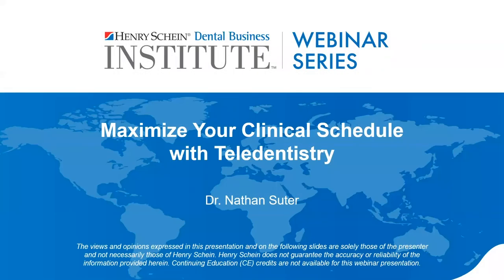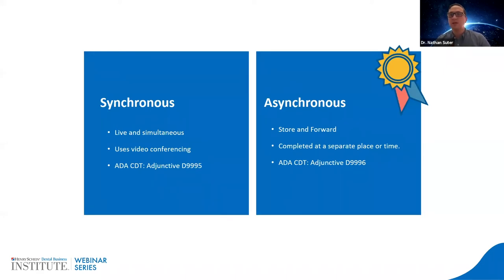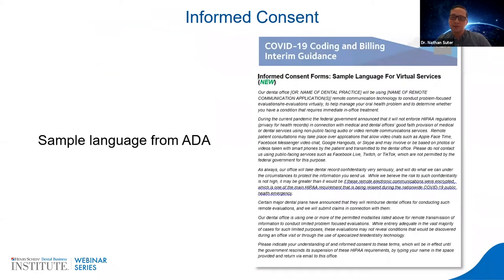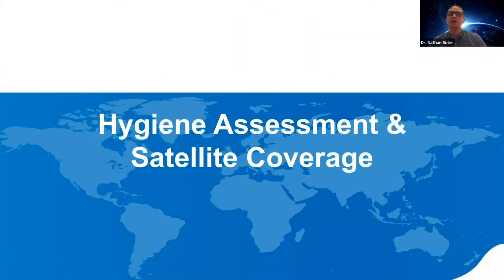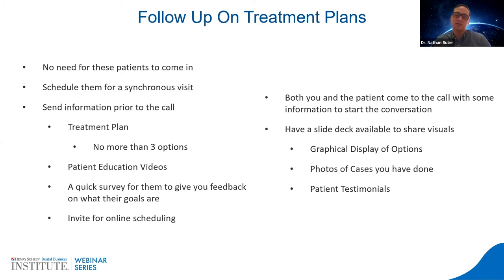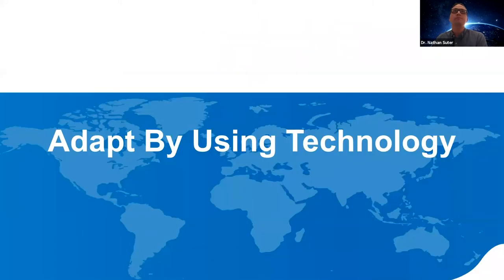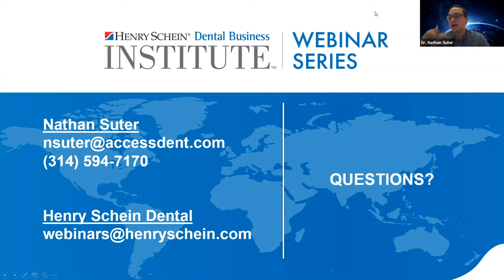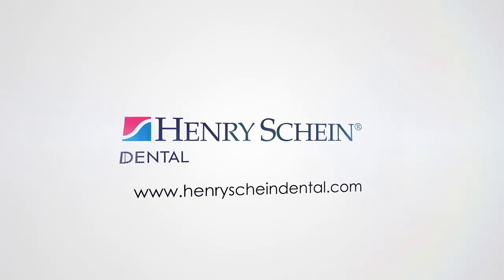Maximizing Your Clinical Schedule with Teledentistry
As practices have resumed operations and are actively seeing patients in-person, many have also continued to employ teledentistry. Enter the ‘hybrid model’ where dentists are conducting patient appointments and communications through both live, in-person visits, and through a telehealth platform. In this scenario, practices are seeing patients in-person when clinically appropriate, but are preserving PPE, reducing disinfection and wait times between patients, and keeping a full schedule while practicing social distancing -- all by using teledentistry where they can.

Join Dr. Nathan Suter, practicing general dentist and owner of Access Teledentistry, for a review of ways that telehealth can support a hybrid in-person/teledentistry model, including using telehealth appointments to:

- Ask patients to submit pictures and a questionnaire for review before an appointment
- Ramp up hygiene and catch up on backlogged recall
- Conduct consult conversations between the dentist or treatment plan coordinator and patient to answer questions
- Facilitate a referral for a consult from a specialist